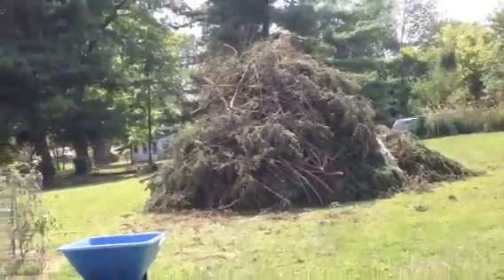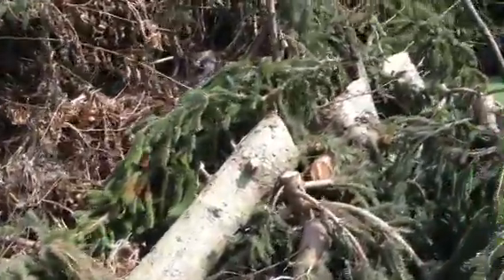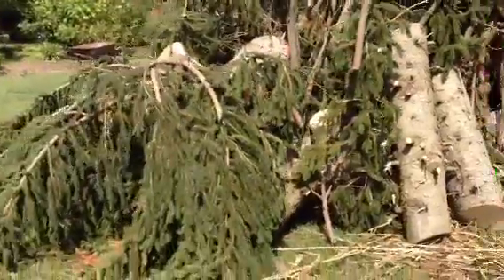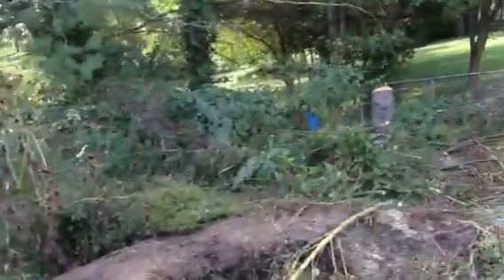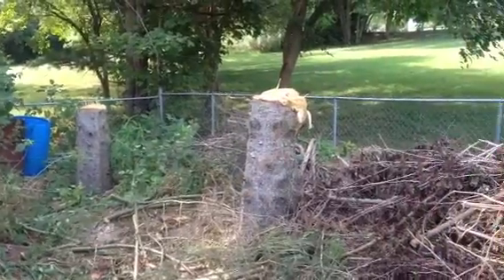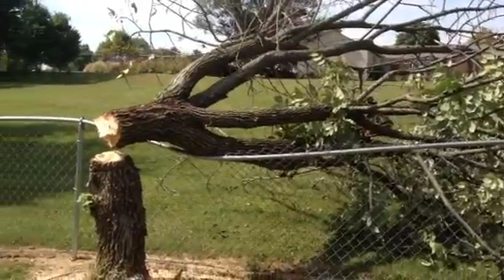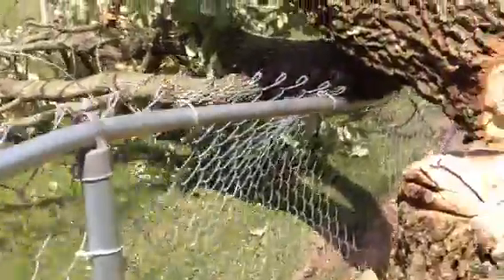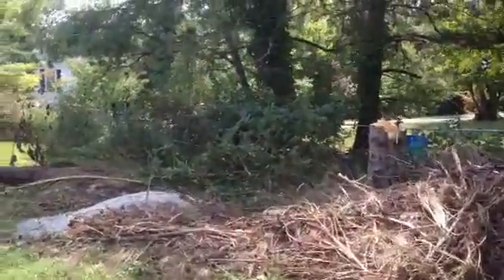Cutting down trees is easy....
.most of the time.